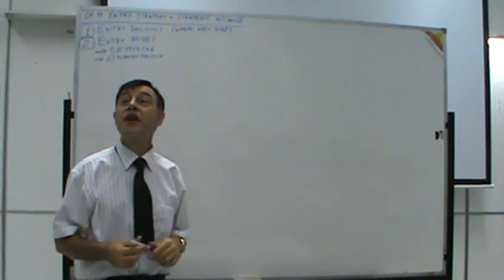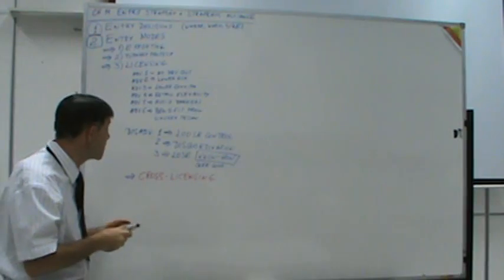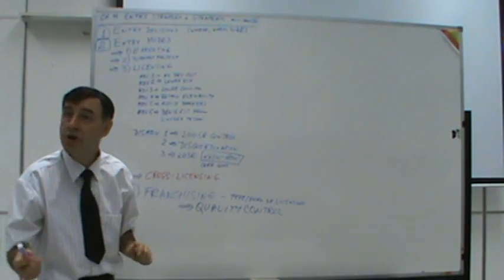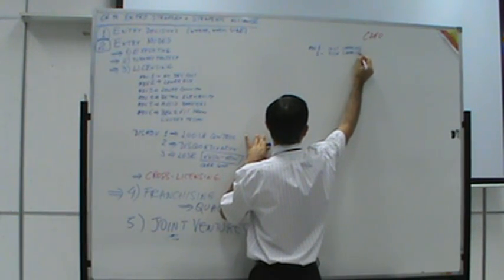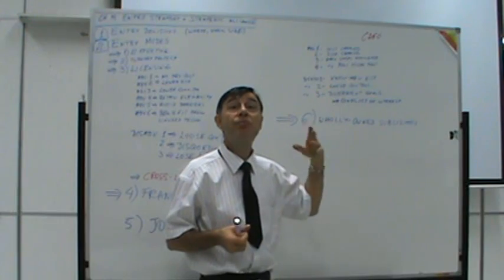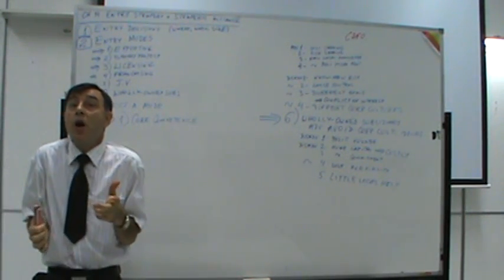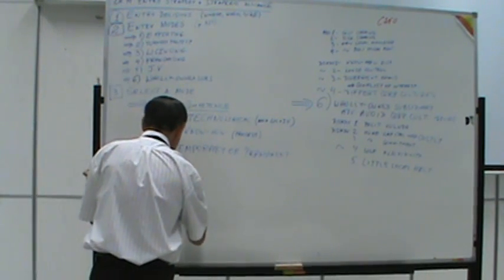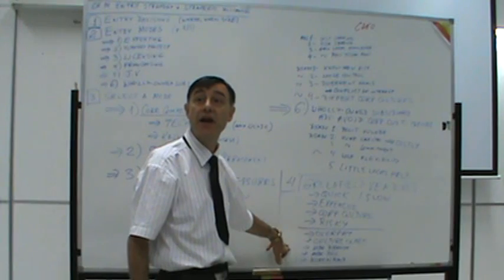International Business - Lecture 35 - Last Lecture, Course Complete